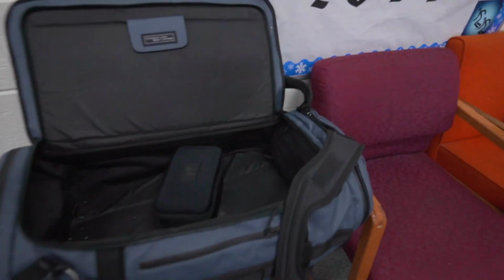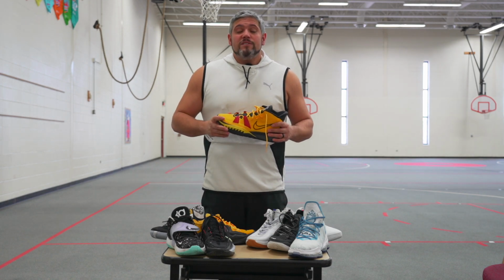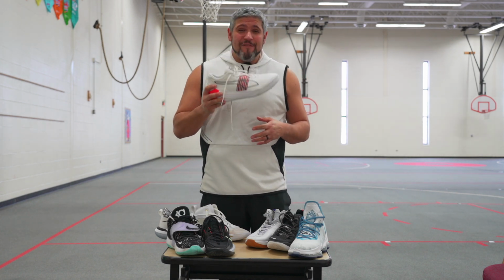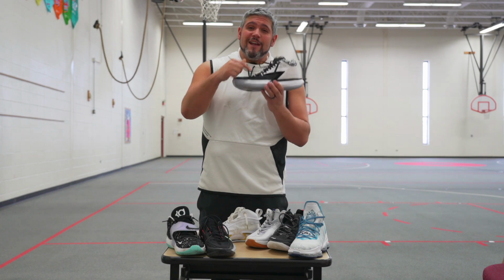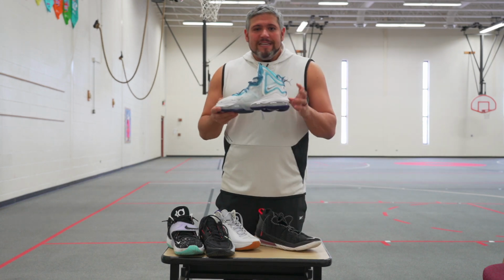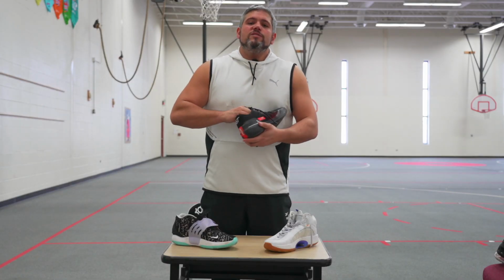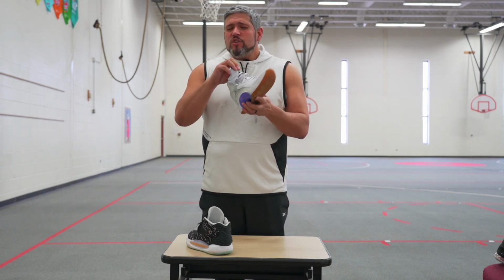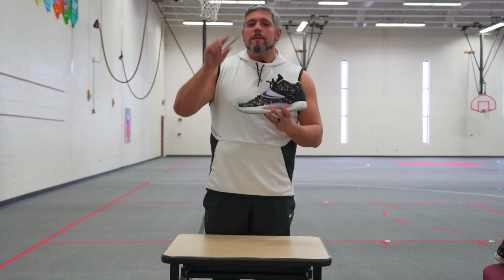Best Basketball Sneakers of 2021 and My Top 5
Top 10 basketball shoes of 2021 along with my personal Top 5. Comment with what were your favorite shoes of 2021 and what comparisons you wanna see.